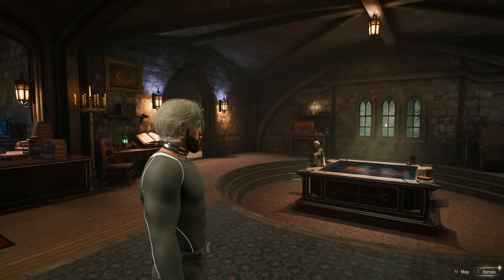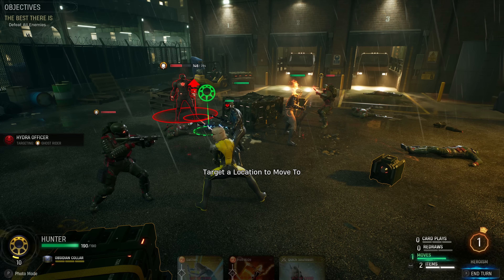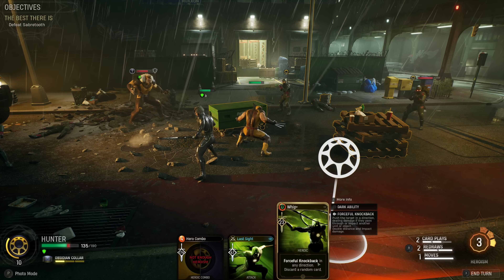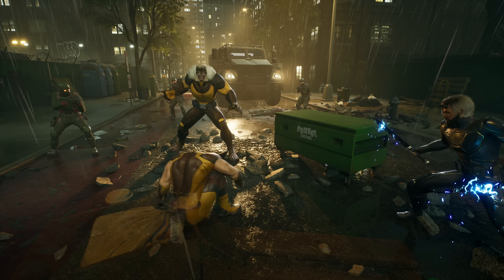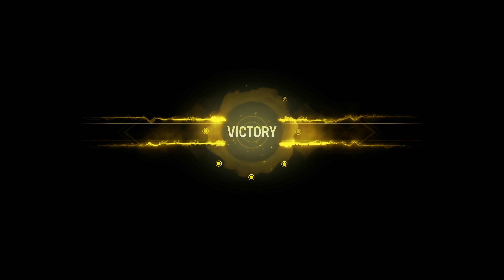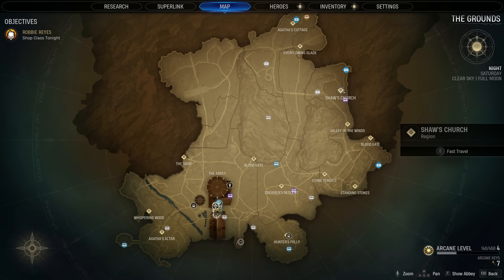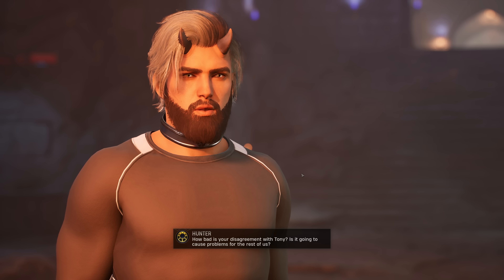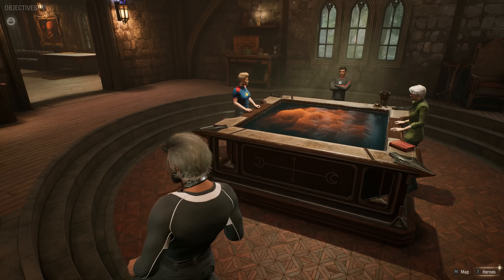Wolverine and Sabretooth! // Marvel's Midnight Suns // Let's Play Part 16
Midnight Suns, a new RPG Tactics game from Firaxis, the developers of XCOM, is finally here. We're playing on Ultimate difficulty now and will increase to higher Ultimate difficulties as we unlock those!

🤔 NEW HERE? 🤔